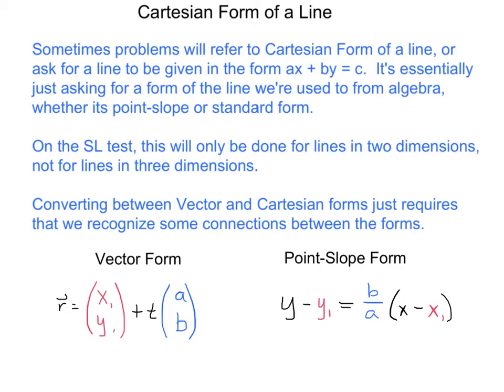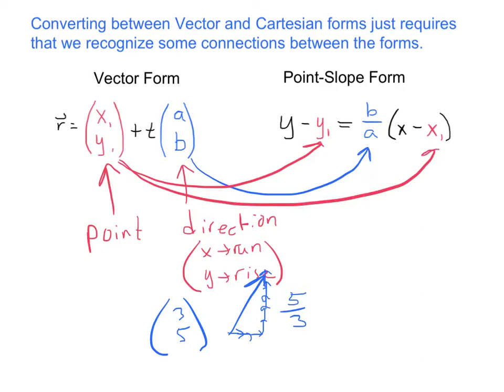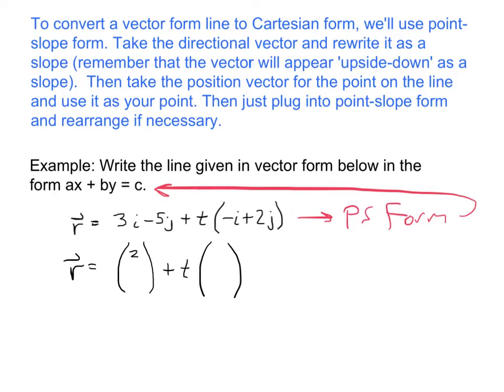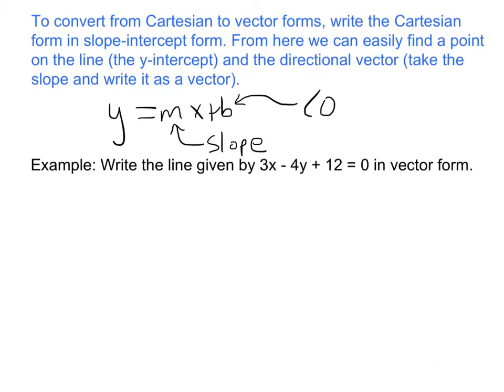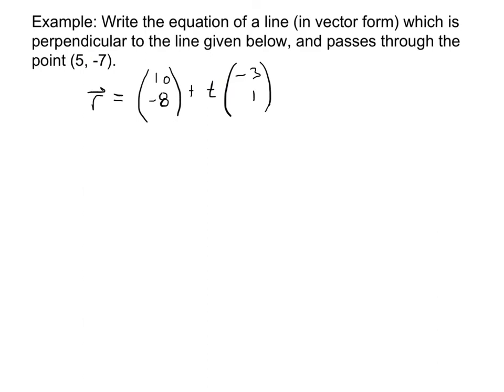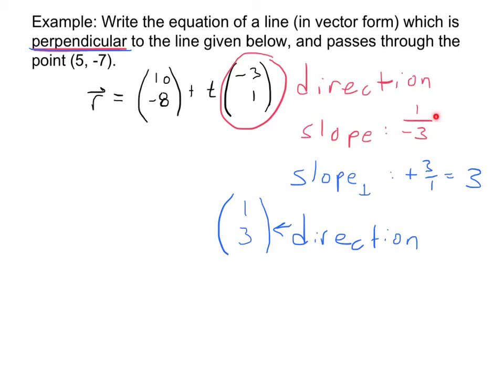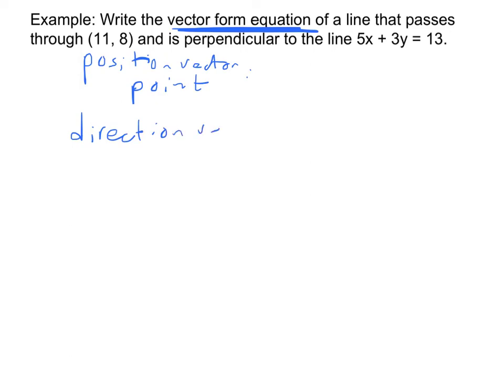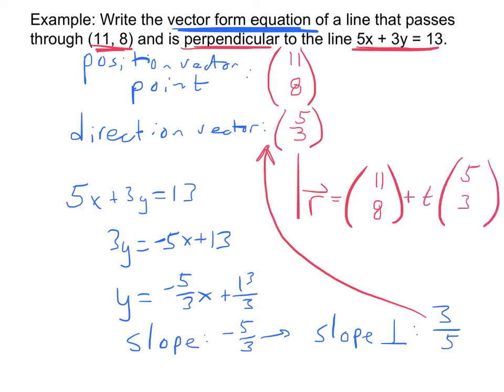Lesson Vectors6 - Cartesian Form of a Line